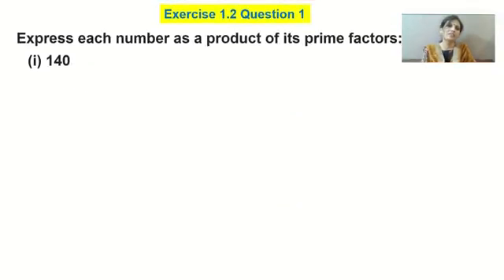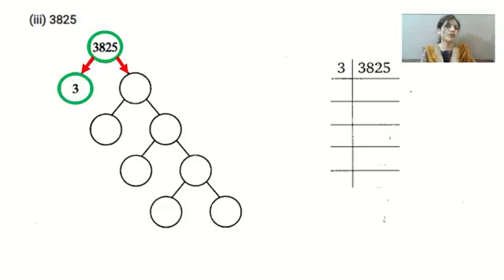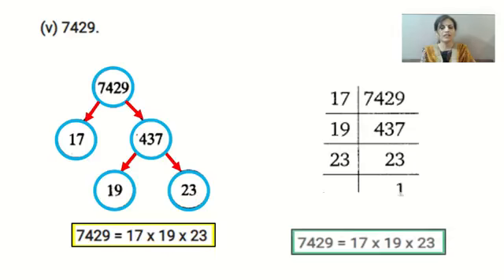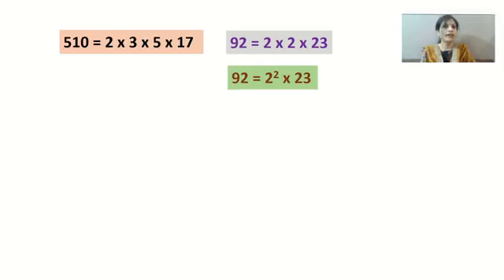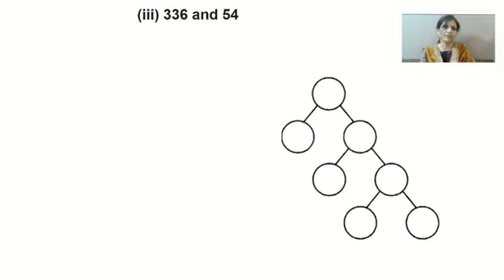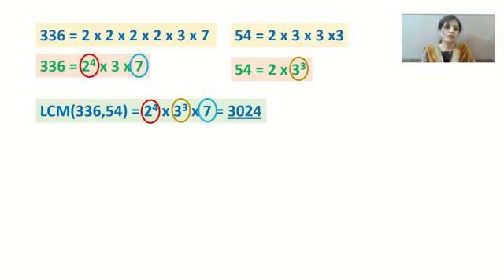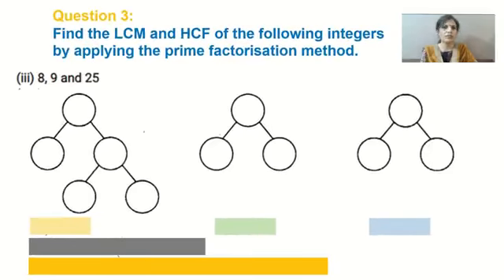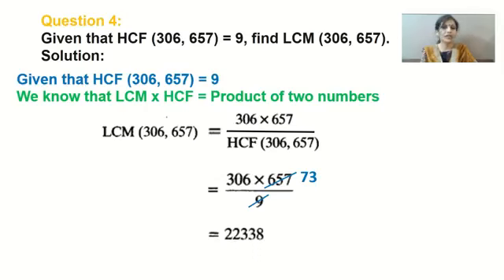Class 10 Mathematics chapter 1 Real Numbers Part 2